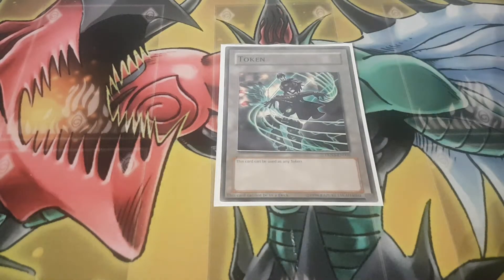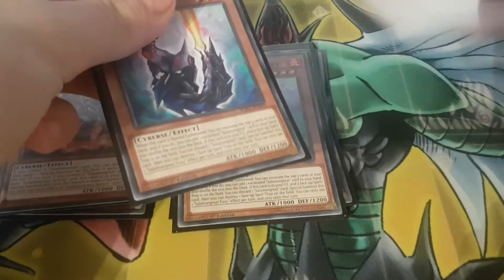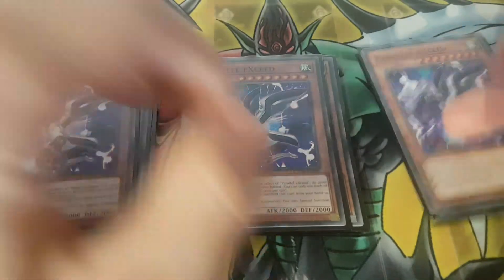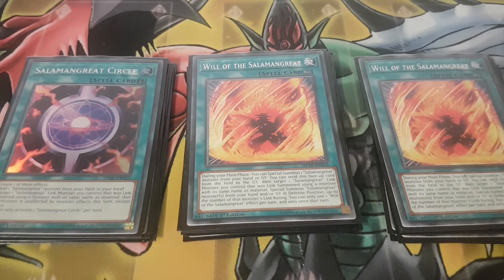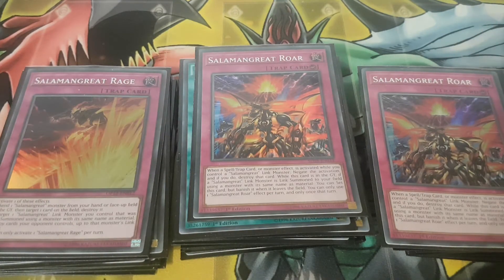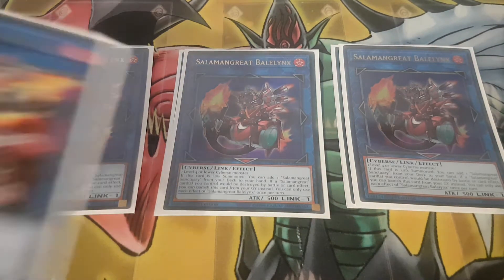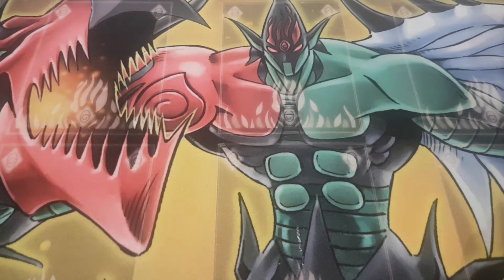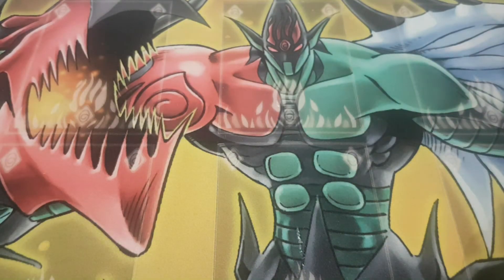Salamangreat Deck Profile (July/August 2020 Format)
This deck is kinda boring but idk maybe some people out there would be interested in this.